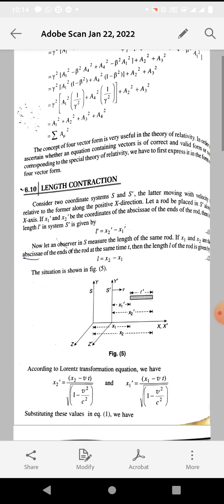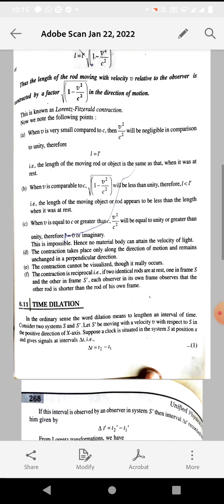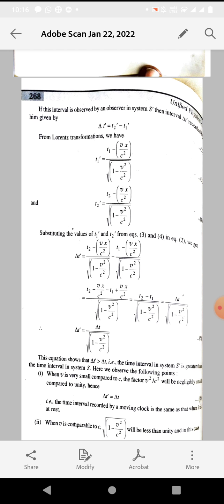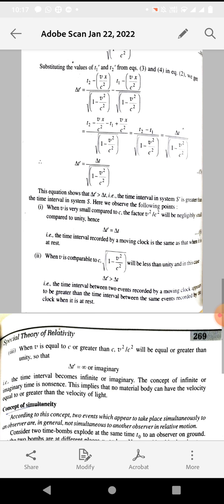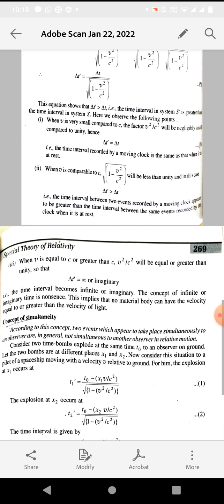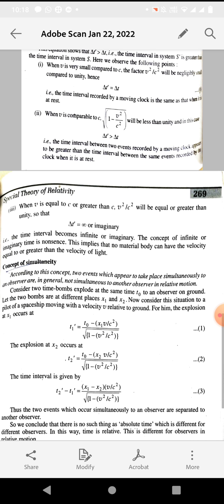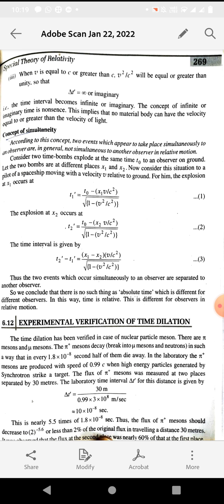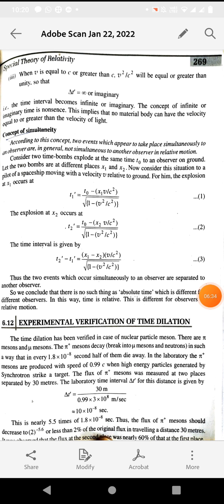Lorentz Transfermations and applications time dialation